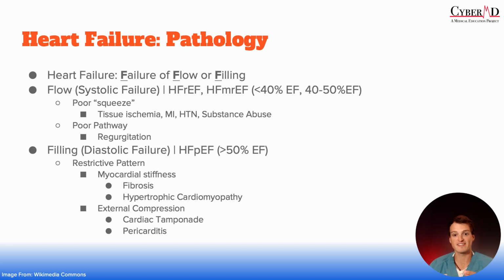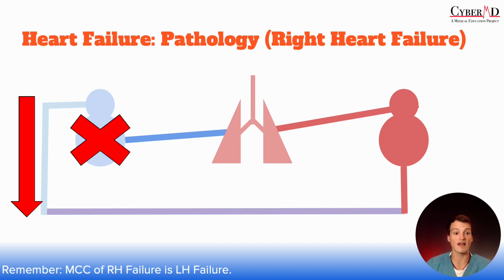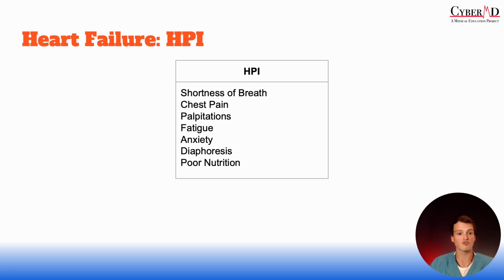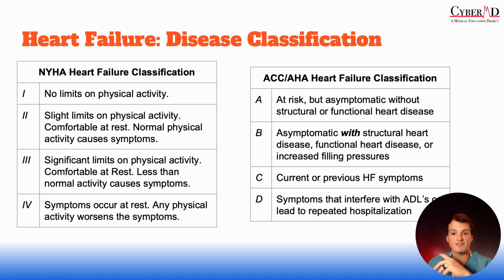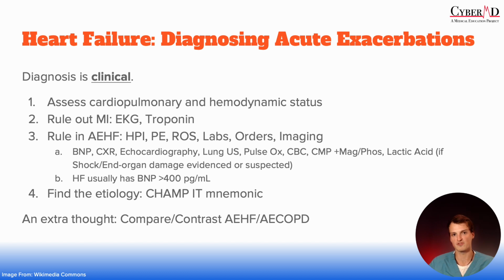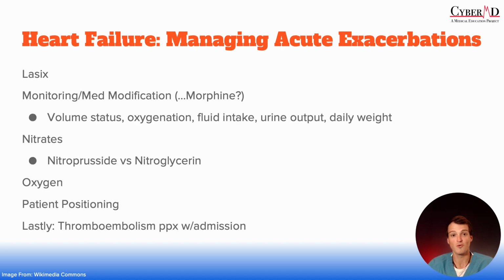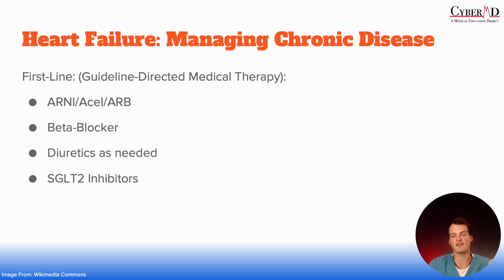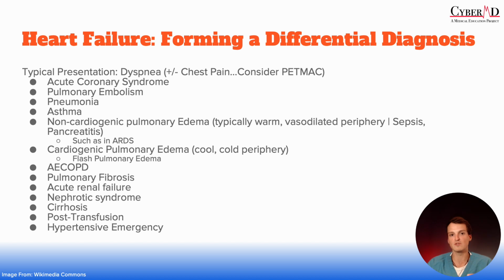Heart Failure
In this video, we discuss heart failure as it applies to the USMLE STEP 2 exam. Furthermore, we discuss the treatment for both acute exacerbations of heart failure as well as management of chronic disease. We also provide multiple mnemonics to help you remember these steps to help you both clinically and on your board exams.